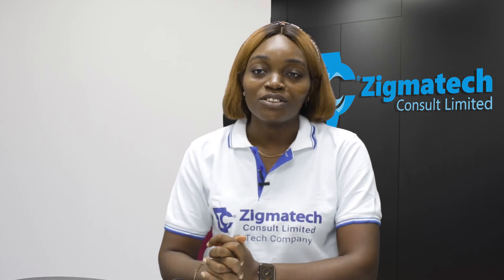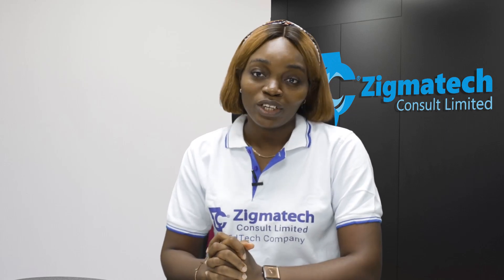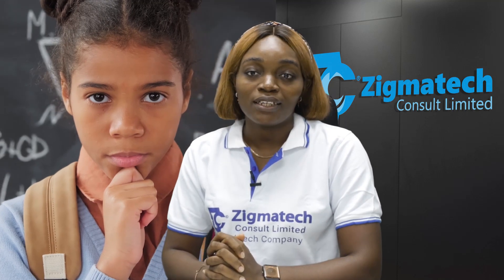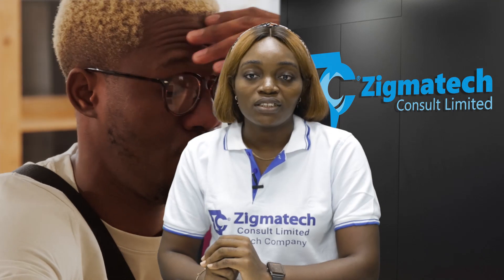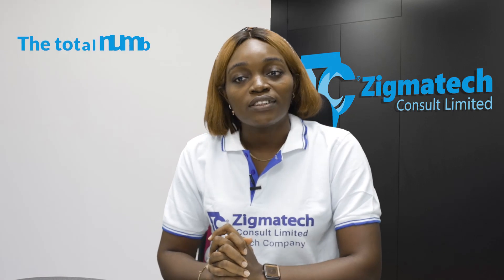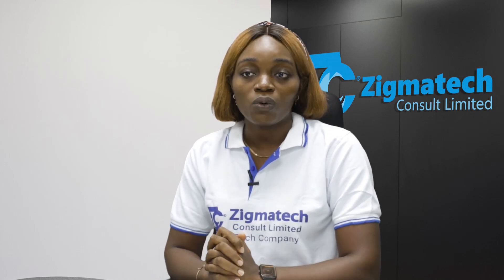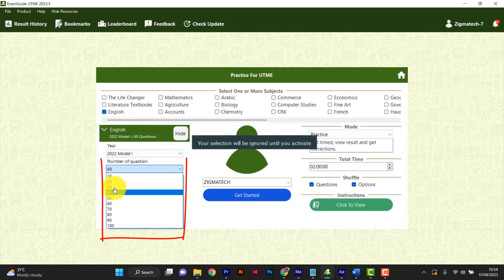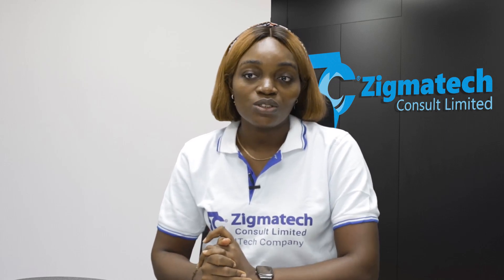2023 JAMB SHORTCUT KEYS FOR SPEED AND TO SCORE ABOVE 300 IN 2023 UTME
Learn how to use the computer in 2023 Jamb exam. This can boost your speed and make you score above 300 in the Jamb UTME 2023 without expo or hacking into Jamb website to see the questions or what not.

HOW TO PASS JAMB UTME 2023 WITHOUT STUDYING BOOKS | SECRETS TO PASS JAMB UTME WITHOUT EXPO OR RUNS